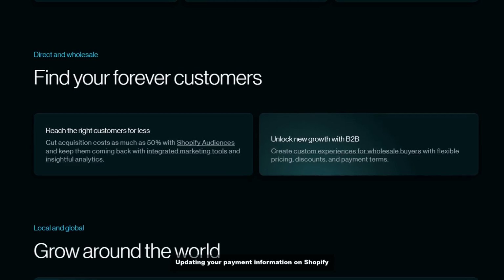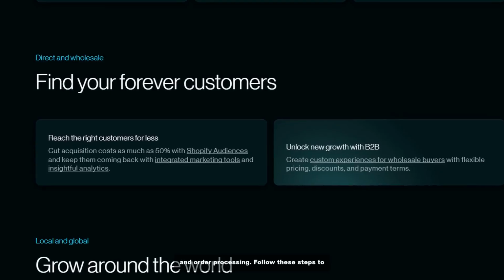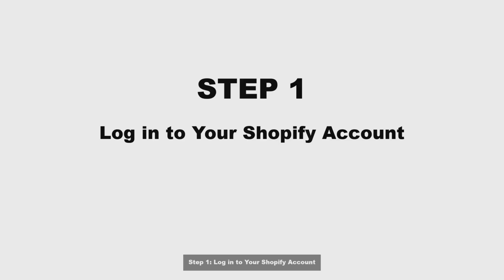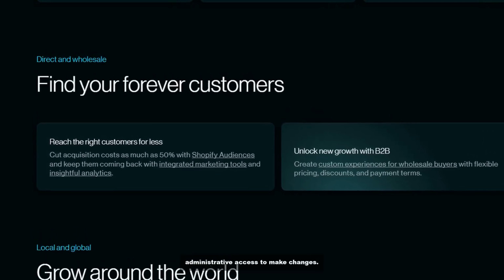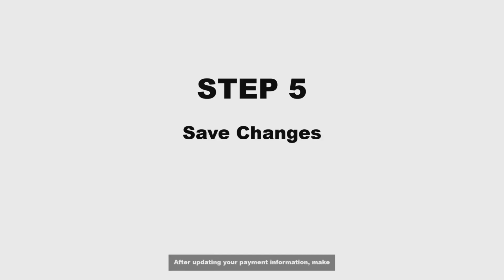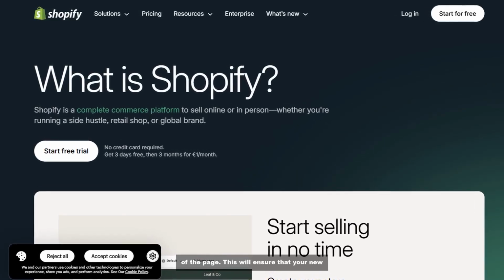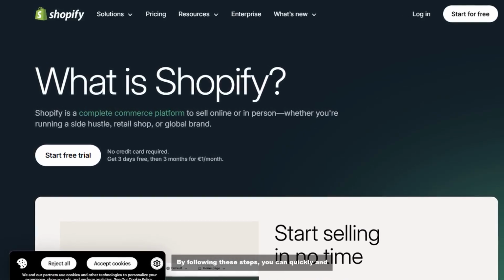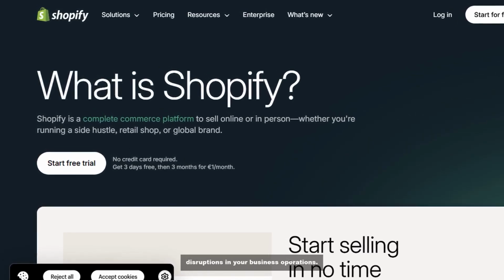How To Update Payment Information On Shopify 2026 (QUICK FIX)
In this video, we show you how to update payment information on Shopify 2026 (QUICK FIX). Whether you're facing issues with your payment methods or just need a quick refresh, this guide has you covered.